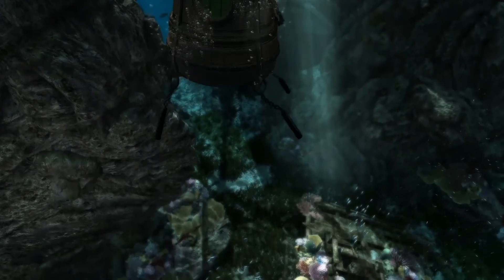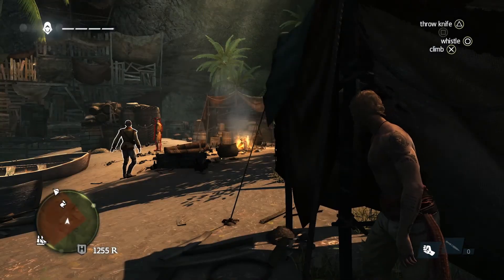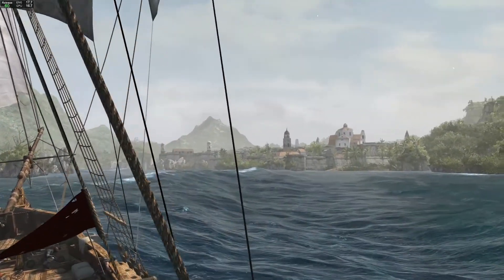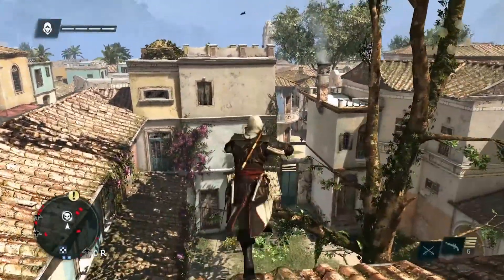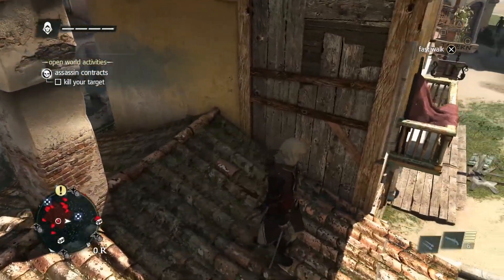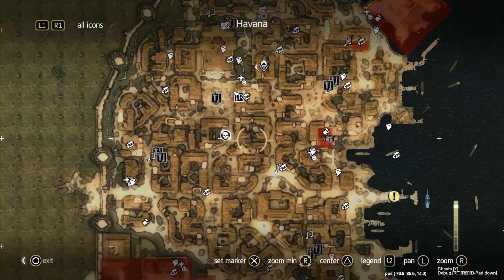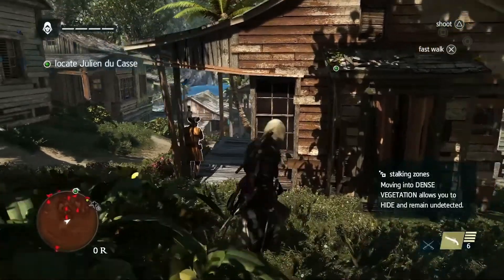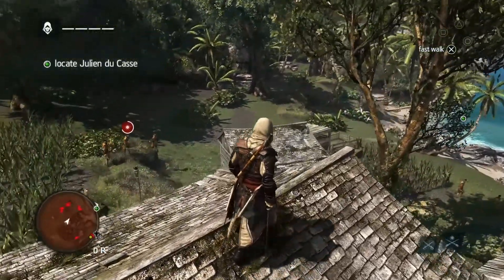Assassins Creed 4 Black Flag Stealth Gameplay Walkthrough Video 34488 UK